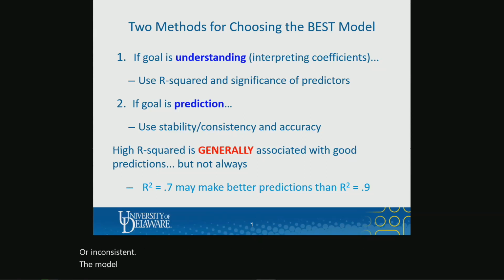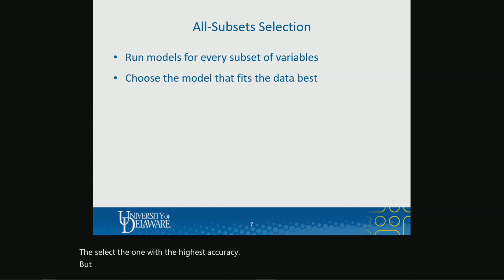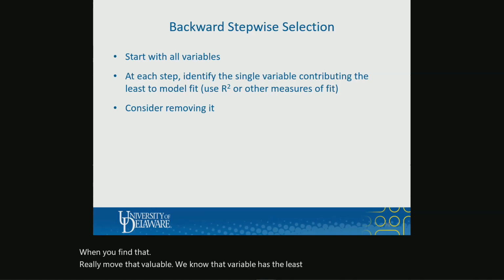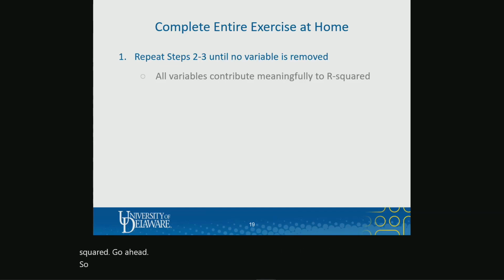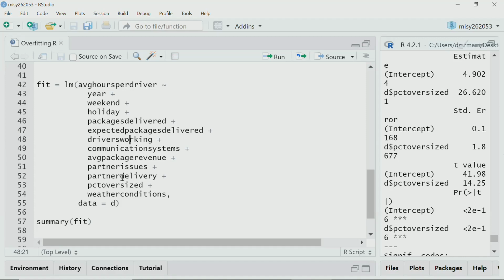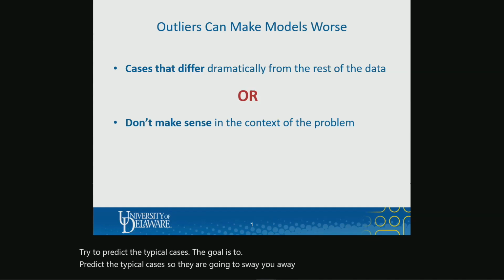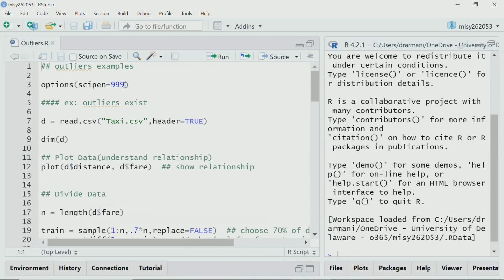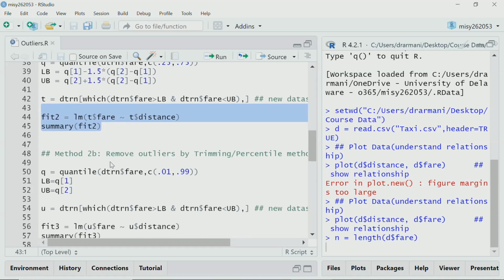Overfitting & Variable Selection & Stepwise Regression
Parsimony is important. If your model is too big and complex, it may overfit the training data. That means it performs well on the training data but performs poorly on the test data. Then you should simplify the model and eliminate some variables.